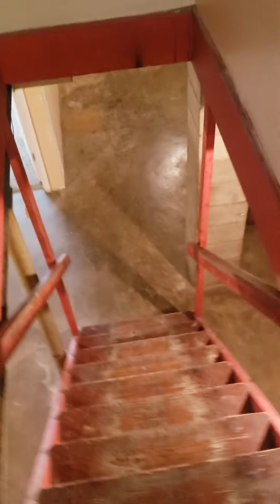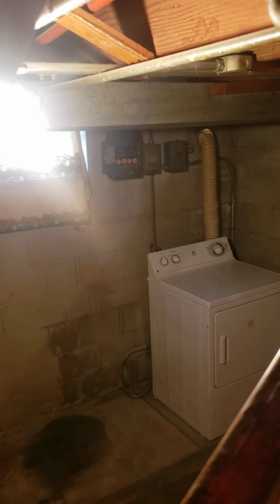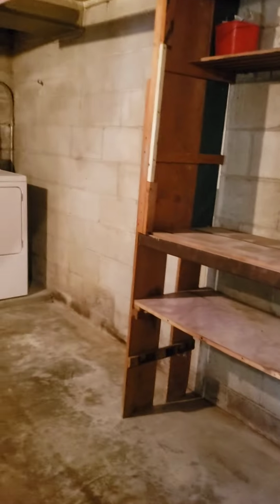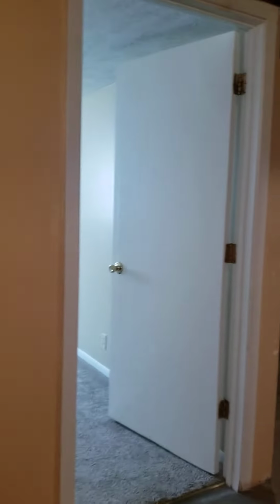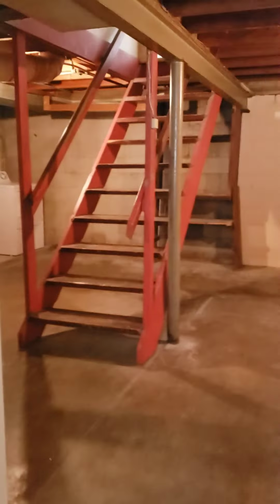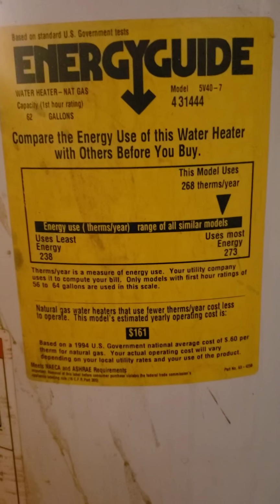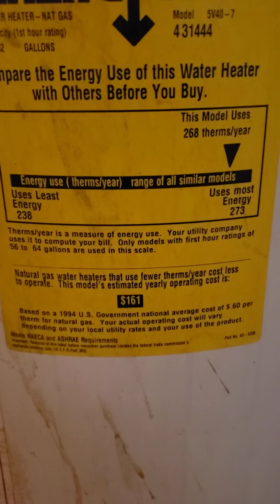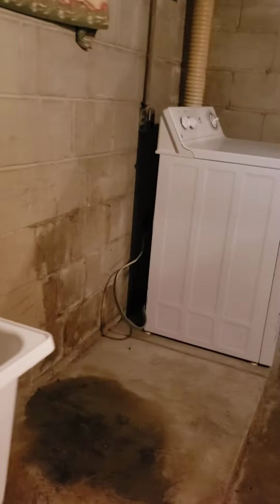4208 maple pt 3